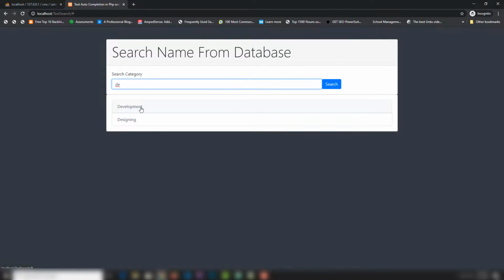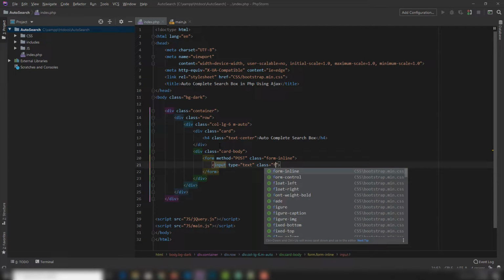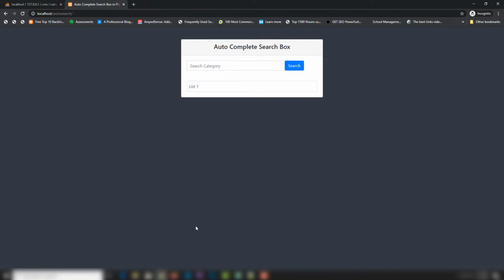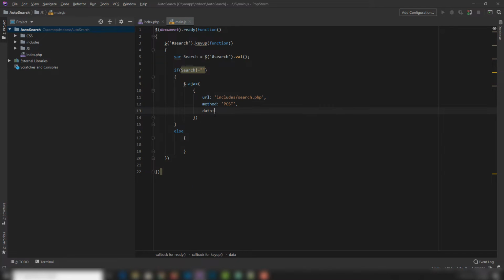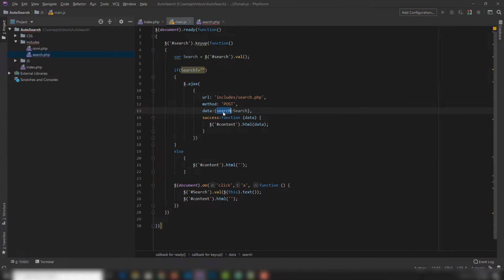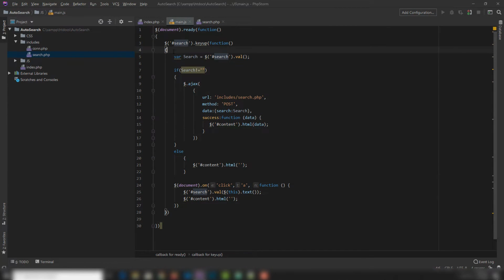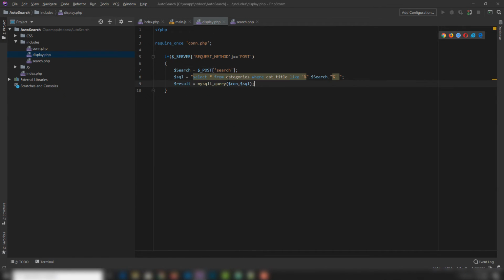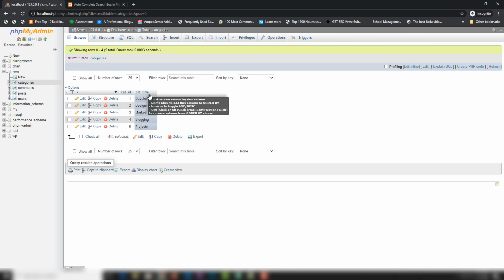Autocomplete Search Box in Php MySQL Using Ajax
In this video you will learn How to Complete Search Box in Php and MySQL Using jQuery Ajax, you will learn How to display data from database, and then you will learn How  to Use jQuery Ajax to search Auto Complete Record From Database and also you will learn how to display particular complete record using Php MySQL and Also Ajax.